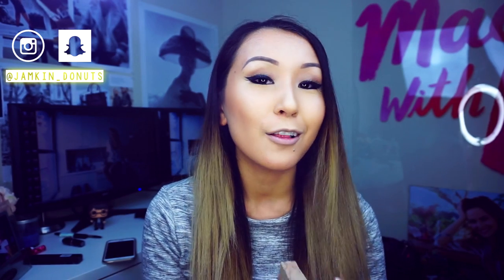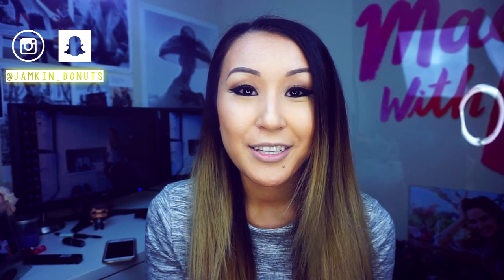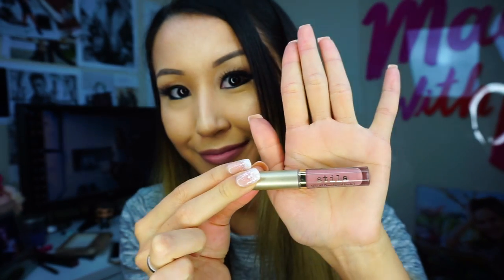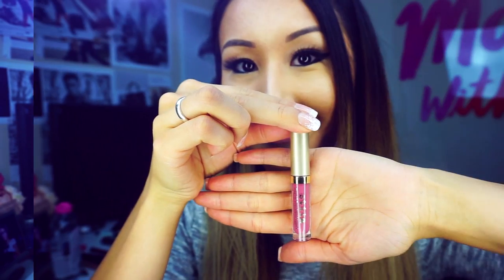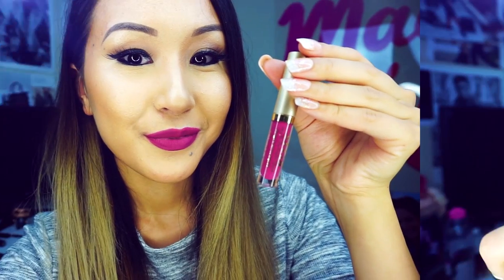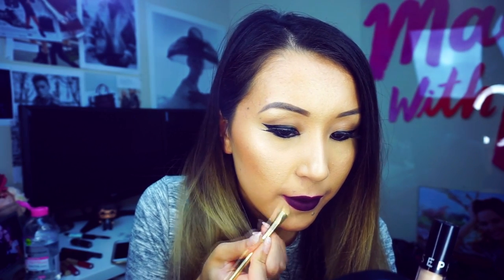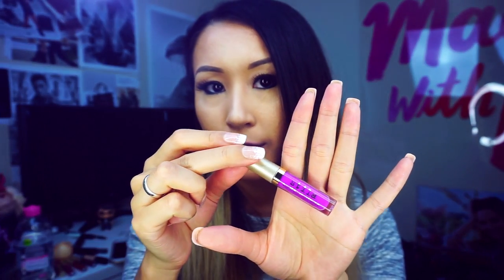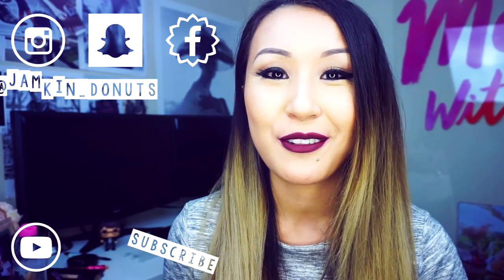Try On: STILA liquid lipstick set, Kat Von D "Exorcism" {ENGLISH}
hey guys! I bought this STILA holiday set of liquid lipsticks at Sephora, Ive been loving it so much, I wanted to show you ,how this looks like on lips,also im showing you guys another lipstain is Kat Von D "exorcism" lOOOVE IT!